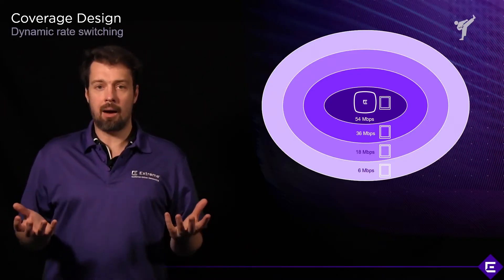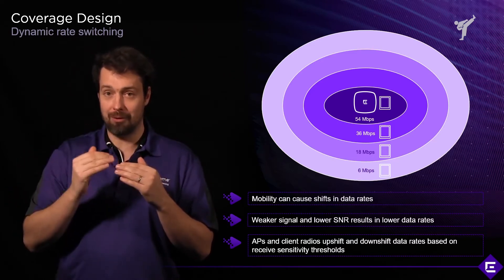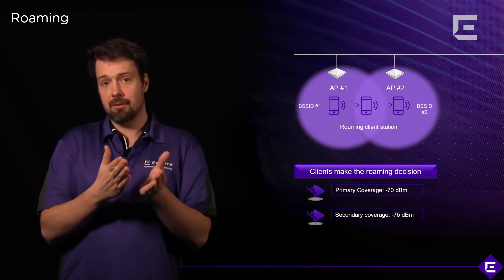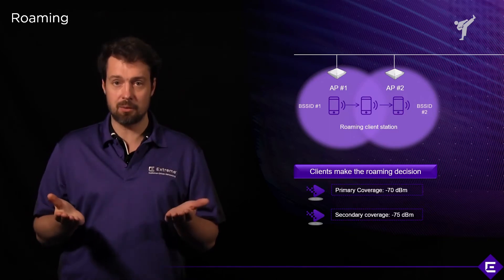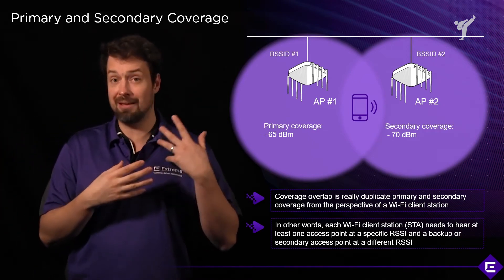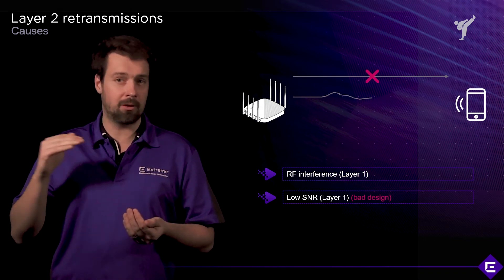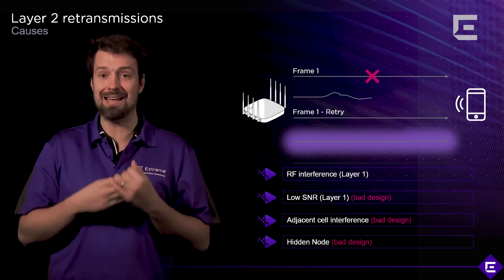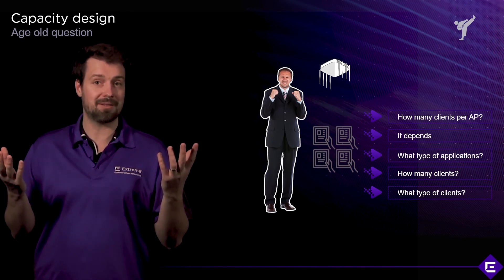ExtremeCloud IQ – WLAN Design Concepts Part 2 – Extreme Dojo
How does ExtremeCloud IQ support coverage design? How does your network design affect client roaming? How many clients and types of apps can an AP support through capacity-based design? This video answers the key questions about network designs.

Discover key features in ExtremeCloud IQ that help you create the optimum design for your network:

• Understand dynamic rate switching to support better client experiences
• Find out where to go to find negotiated vs. actual data rates to deal with any issues
• Learn about primary and secondary coverage and why retransmissions occur
• See how many clients each AP could support and how to design for the future